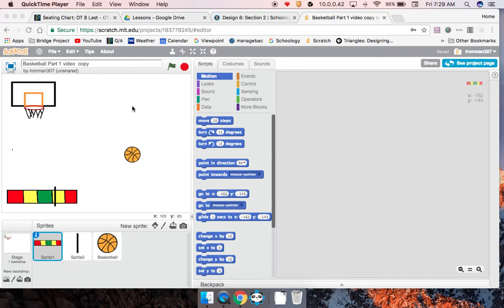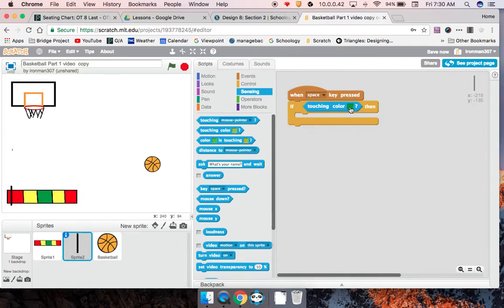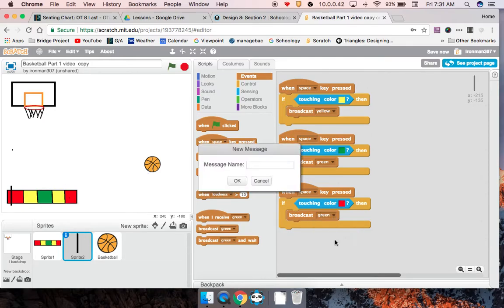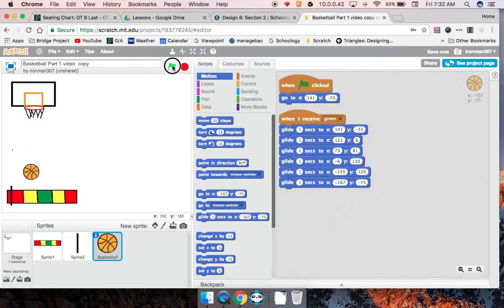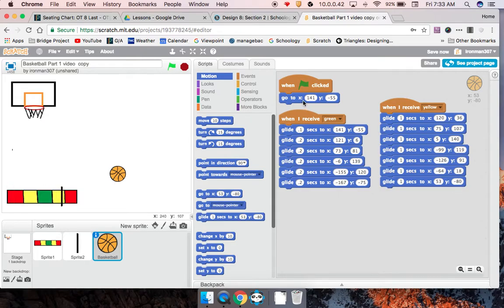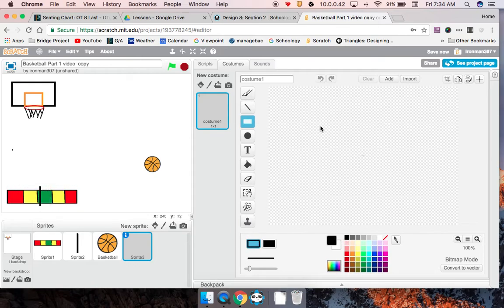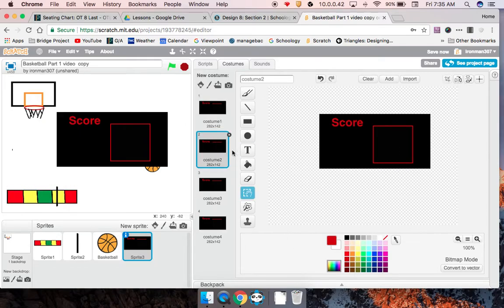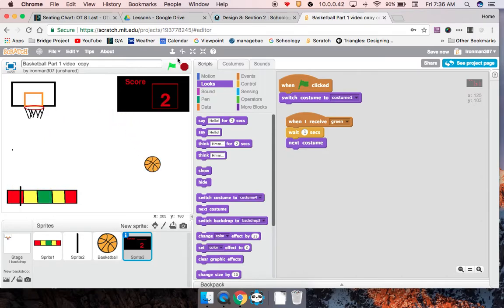Basketball tutorial part 2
shot meter basketball scratch